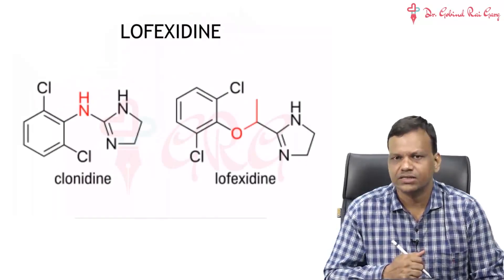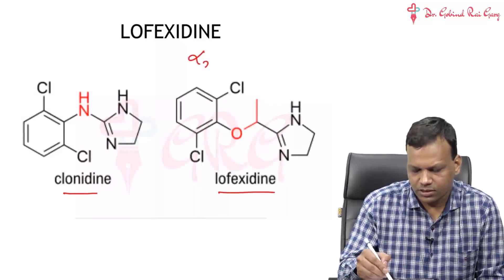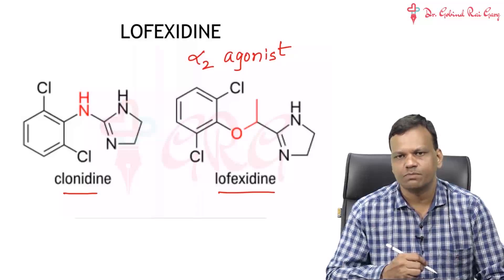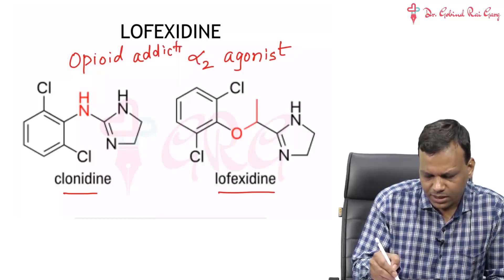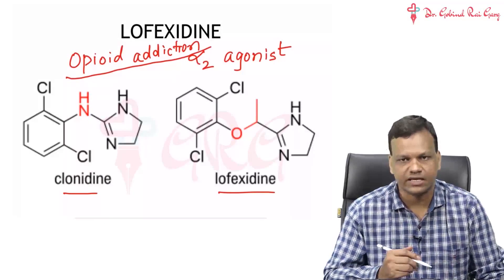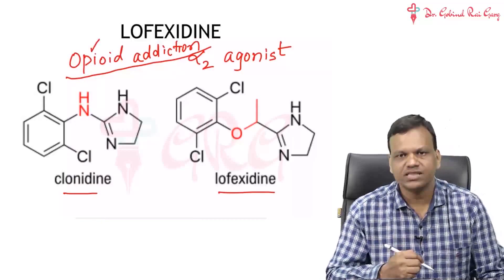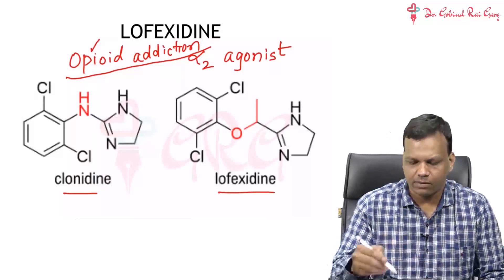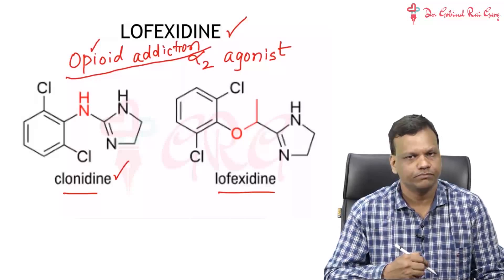Dr.Gobind Rai Garg discusses the topic - Lofexidine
Watch Pharmacology Guru, Dr. Gobind Rai Garg discuss the topic - Lofexidine.